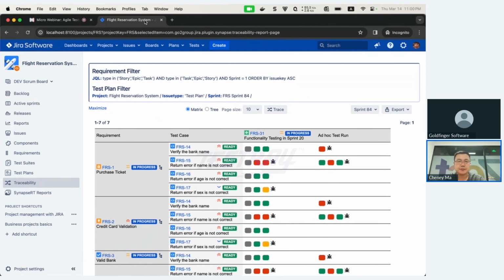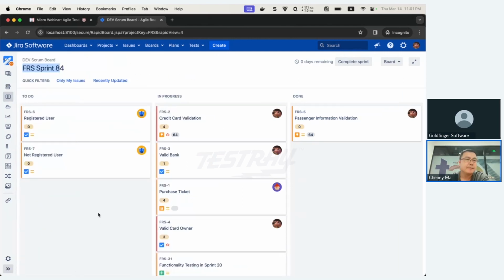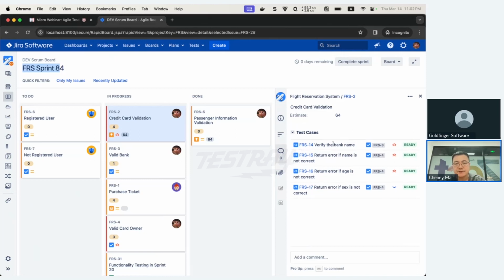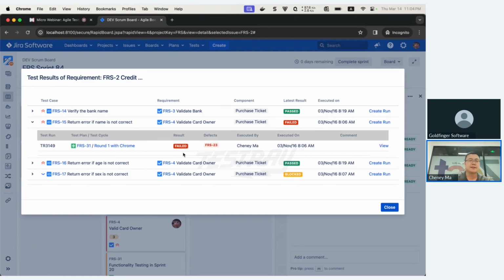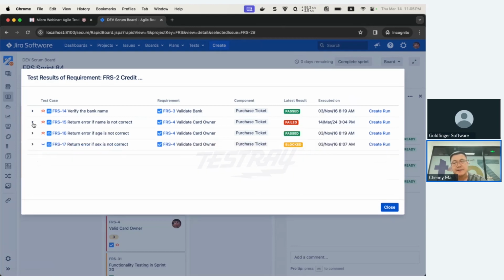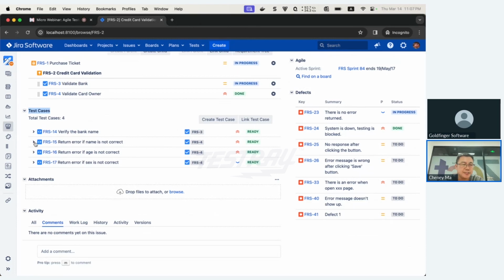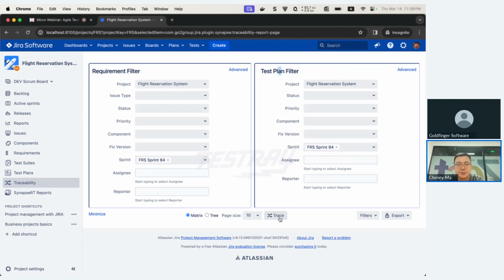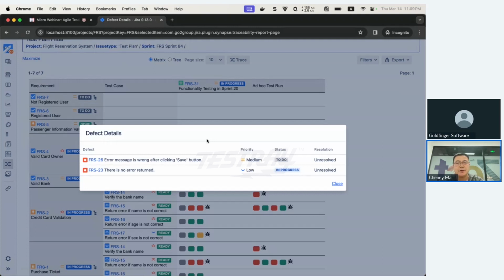Micro Webinar Streamline Test Case Creation and Management with TestRay and Jira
In this session, we delve into the integration of these powerful tools to enhance your testing processes and improve efficiency in your projects.

TestRay, a comprehensive test management solution, seamlessly integrates with Jira, a leading project management tool, to offer a unified platform for test case management within your existing workflow. Whether you're a seasoned tester or new to test management, this webinar provides valuable insights into optimizing your testing efforts.